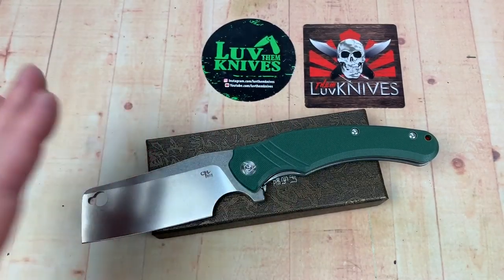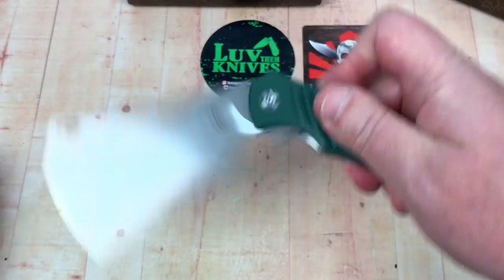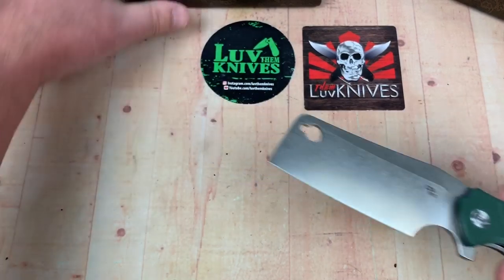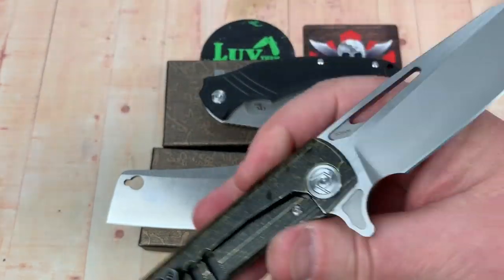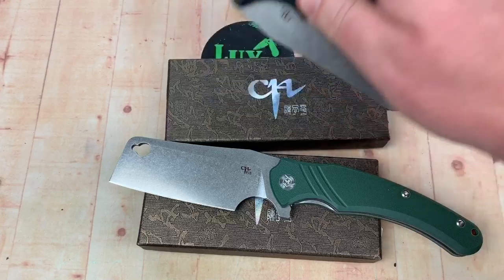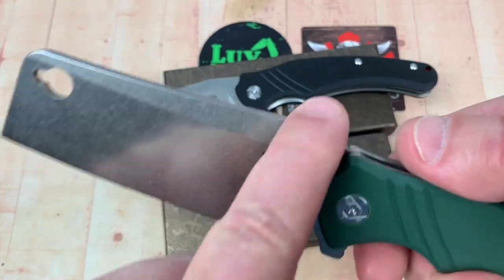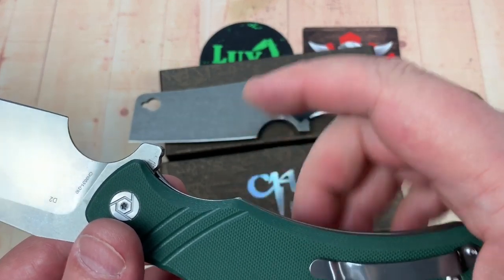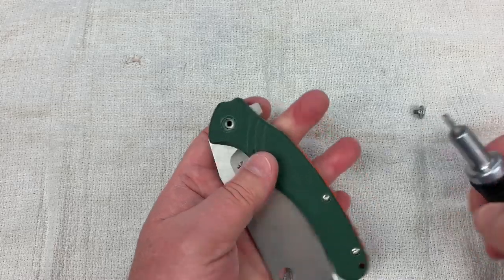CH 3531 Cleaver knife / Includes Disassembly / Big and Badass !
Link to 9TiEDC Aliexpress Store